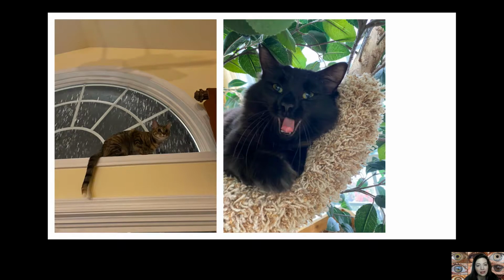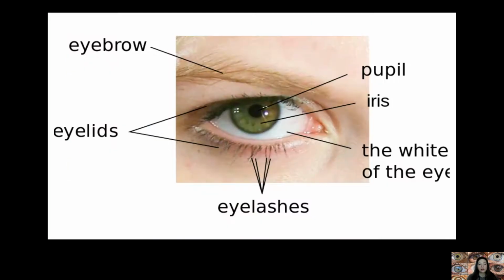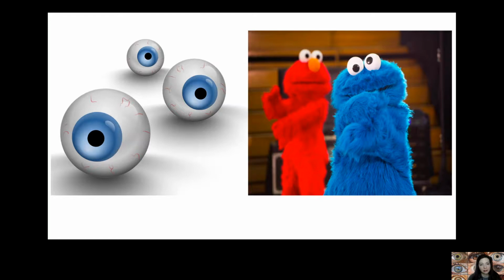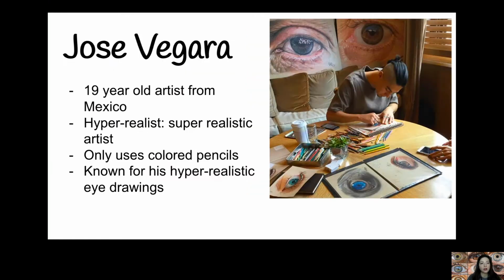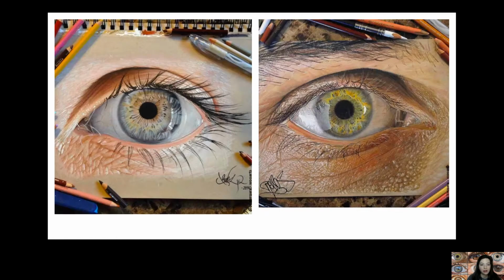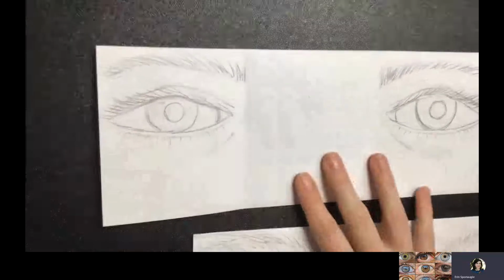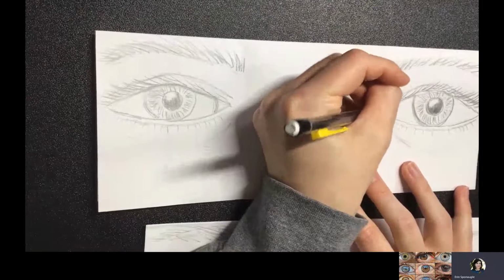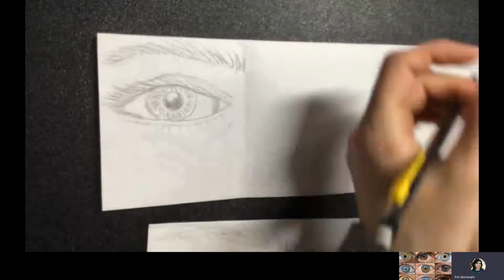How to Draw Eyes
We are beginning our unit on drawing people! You will learn how to draw eyes in this lesson.